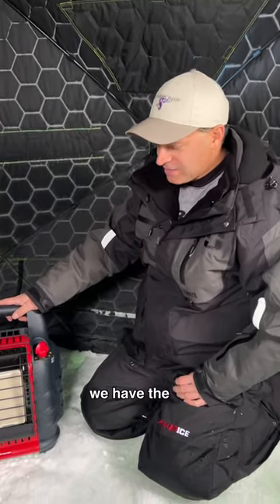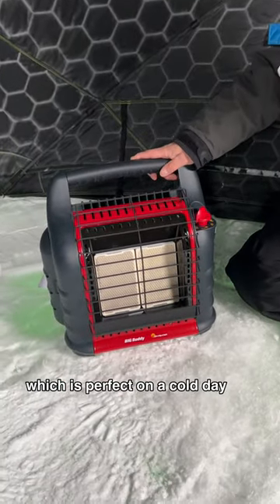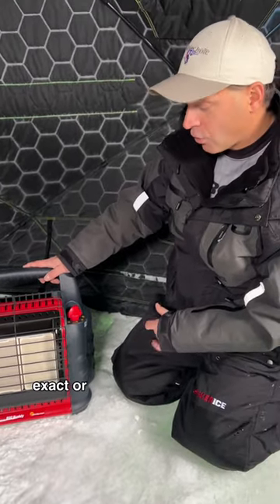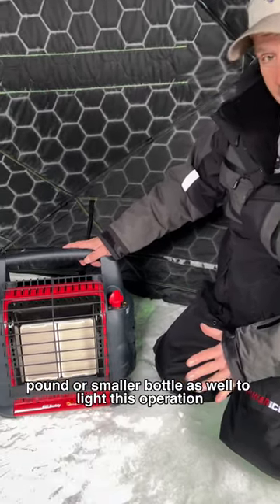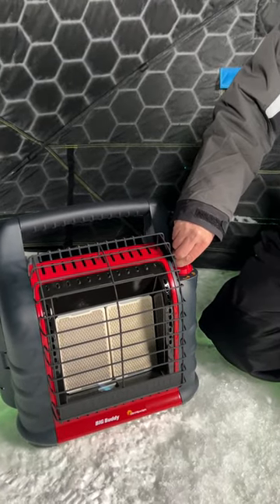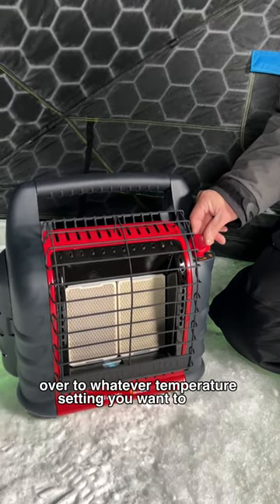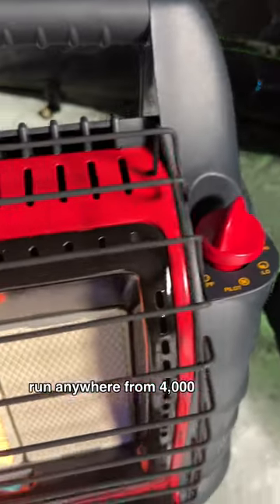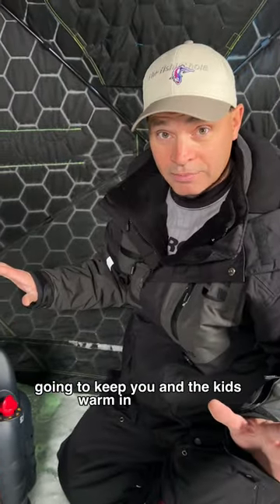Mr. Heater Big Buddy Heater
🔥 Stay warm and comfortable during your ice fishing adventures with the reliable and portable Mr. Heater Big Buddy Heater! 🔥

Introducing the must-have companion for your ice fishing trips – the Mr. Heater Big Buddy Heater. Designed to keep you warm in the coldest conditions, this portable propane heater is perfect for ice fishing shelters, cabins, and other outdoor activities. With its powerful heating capacity and safety features, the Big Buddy Heater provides reliable warmth, ensuring you can enjoy extended fishing sessions without feeling the chill. Get your Mr. Heater Big Buddy Heater today at The Fishin' Hole.

🔥 Portable and Efficient:
The Big Buddy Heater is designed with portability and efficiency in mind. Its compact size and foldable handle make it easy to transport and set up wherever you go. With multiple heat settings and the ability to connect to two propane cylinders, this heater offers versatile heating options to suit your needs. Stay cozy and comfortable while focusing on landing those fish.

🔥 Safety First:
Your safety is paramount, and the Big Buddy Heater prioritizes that. Equipped with advanced safety features, including a low-oxygen sensor and a tip-over safety switch, this heater provides peace of mind during your ice fishing adventures. Feel confident and secure as you enjoy the warmth it provides.

🔥 Elevate your ice fishing experience with the Mr. Heater Big Buddy Heater – the perfect solution to combat the cold and ensure a comfortable fishing environment. Don't let the winter weather hinder your fishing success. Get the Mr. Heater Big Buddy Heater and stay warm on the ice.